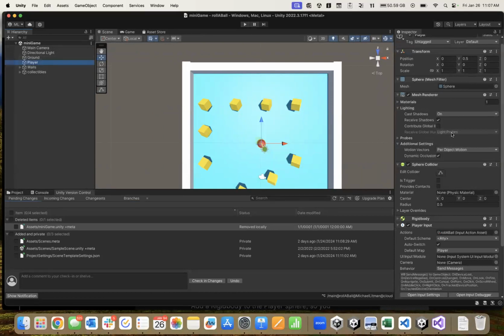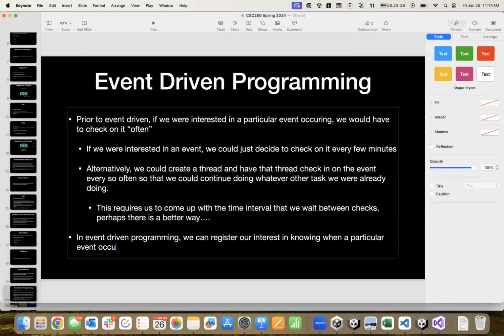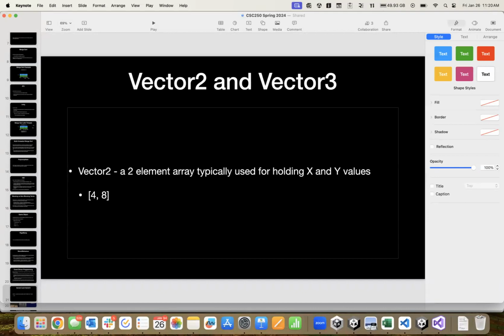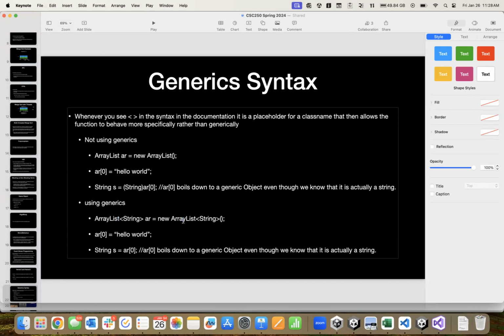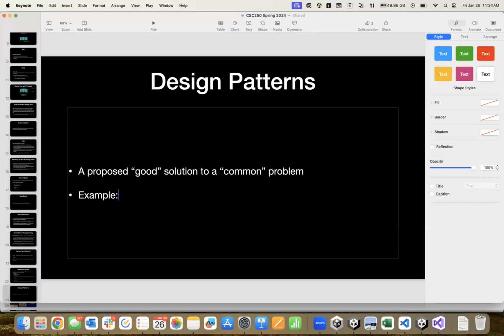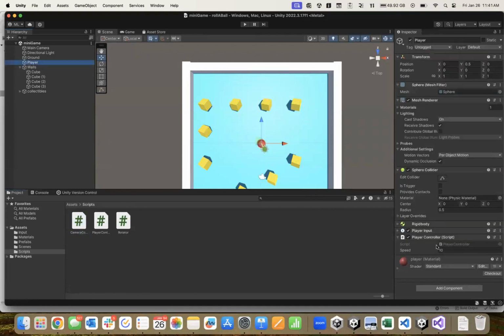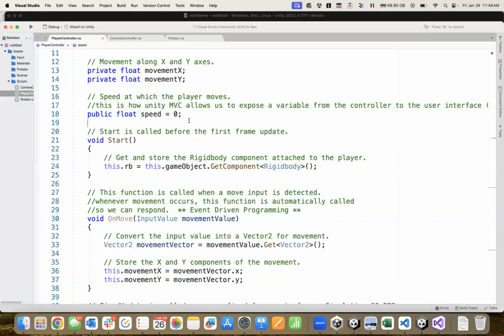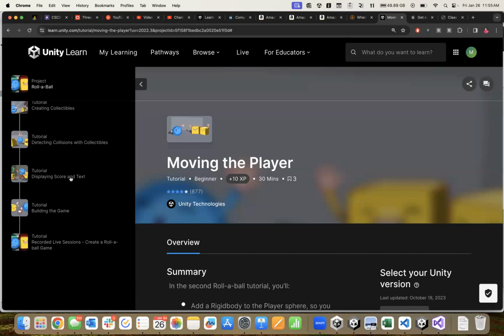CSC250 1/26/24 More Unity Intro, MVC design pattern